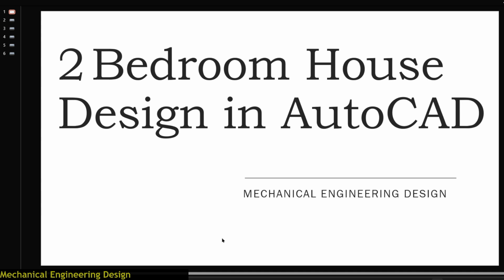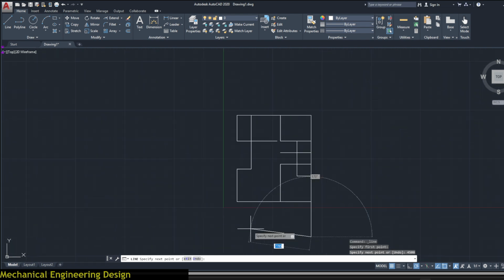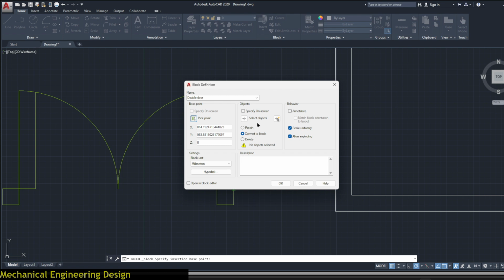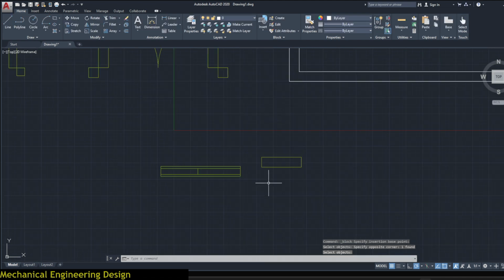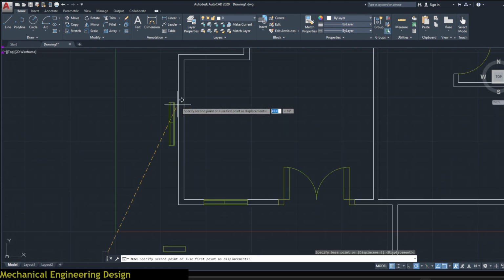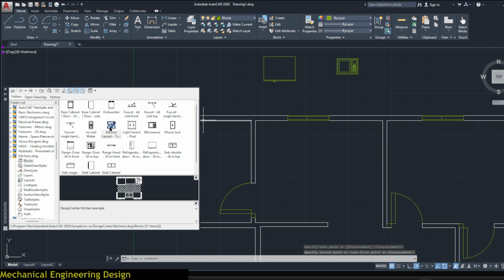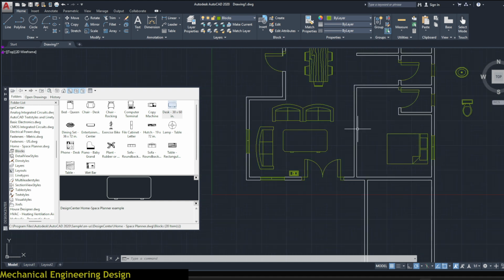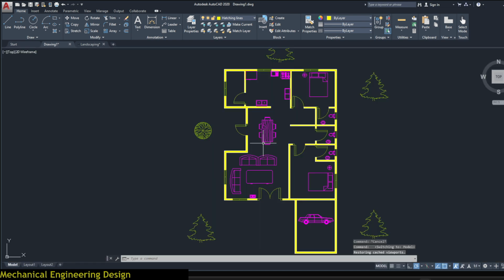2 Bedroom House Floor Plan Design in AutoCAD with Car Parking |Garden|Living Room||Kitchen| PART-1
Welcome to this comprehensive AutoCAD tutorial where I guide you step by step on how to draw a 2-bedroom house floor plan in both 2D  This tutorial is ideal for beginners and professionals who want to improve their skills in architectural design using AutoCAD.

We start by drawing the floor plan's outline in 2D using the Line command and rectangle tools and  arc  , a foundational tool in AutoCAD. Next, we employ Offset, Trim Entities, Extend, and Erase commands to refine the layout. These tools are essential for creating precise and accurate designs.

To convert the 2D floor plan into a 3D model, I demonstrate the use of the Polysolid tool. This tool simplifies the 3D modeling process by allowing you to input the wall height and width (set to 6 inches in this tutorial) for quick and efficient construction.

After generating the 3D model, I use the Extr,,act Edges command to obtain the edge outlines of the 3D structure. By deleting unwanted edges, we retain only the top view, representing the walls' thickness. Further adjustments are made using the Trim and Extend commands for clean and precise edges.

I then proceed to insert Doors using the 3-Point Arc tool and Windows using the Rectangle tool. These methods are straightforward and effective for creating openings in the floor plan. The walls are hatched while keeping the windows visible, ensuring clarity in the final design.

For labeling, I insert Text into small circles and group them to represent doors (D) and windows (W). Windows are further emphasized by using a six-sided polygon for clarity. Each room is labeled with its respective name for easy identification.

Here is a breakdown of the 3-bedroom house plan:

Entrance: The main entryway leading to the sitting room.

Sitting Room: A spacious living area connected to a common toilet labeled "Toilet."

Main Bedroom: Located on the right side with two windows and an ensuite toilet and bathroom.

Two Additional Bedrooms: Situated on the right side, each with similar features to the main bedroom.

Dining Room: Positioned directly in front of the sitting room.

Kitchen: Located adjacent to the dining room for easy access.

Store: Found on the right of the kitchen for storage purposes.

Sit-Out Area: Located to the left of the kitchen, ideal for outdoor relaxation.

This tutorial covers various essential AutoCAD features, including:

2D Commands: Line, Offset, Trim, Extend, Erase, and Hatch

3D Commands: Polysolid and Extract Edges

Text and Annotation Tools: Adding labels for doors, windows, and rooms

Custom Shapes: Creating arcs, rectangles, and polygons for architectural details

By the end of this video, you'll have a complete 3-bedroom floor plan and the knowledge to use AutoCAD effectively for similar projects. This tutorial is suitable for architects, civil engineers, interior designers, and anyone passionate about architectural design.